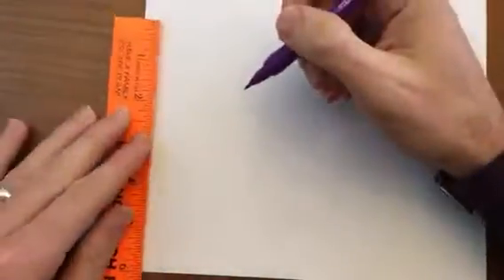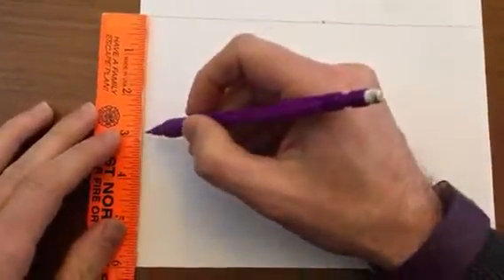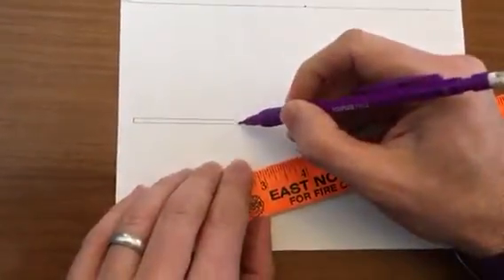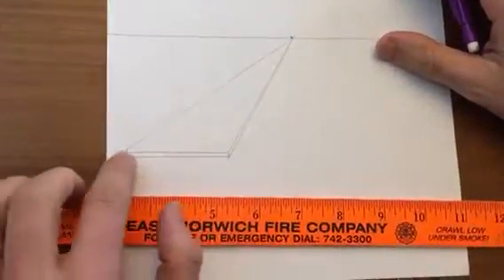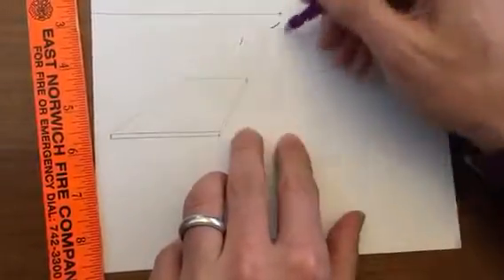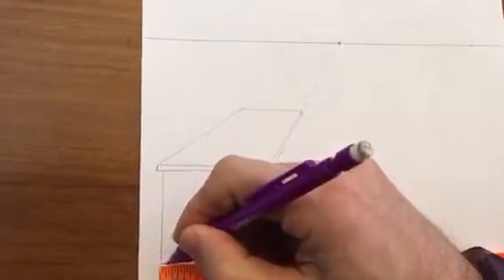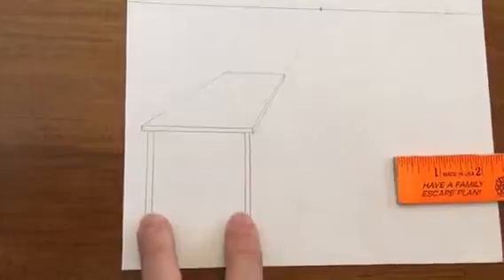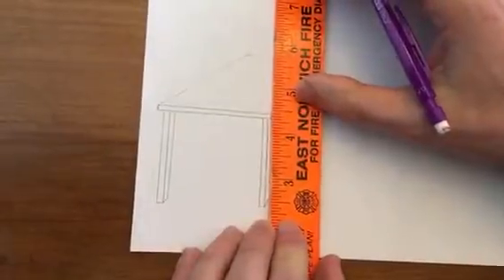Table in one point perspective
One point perspective drawing
of a table